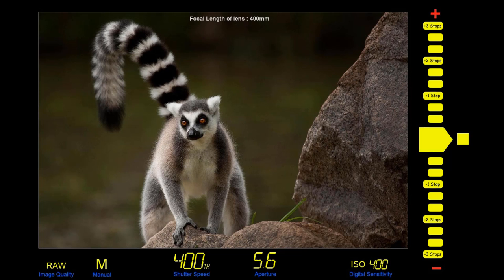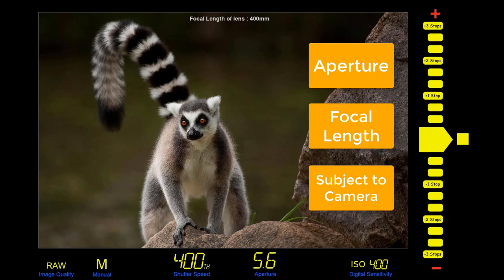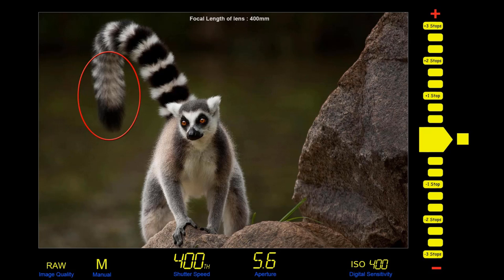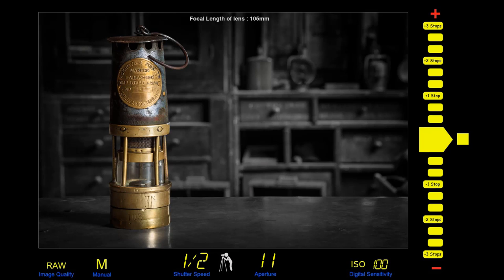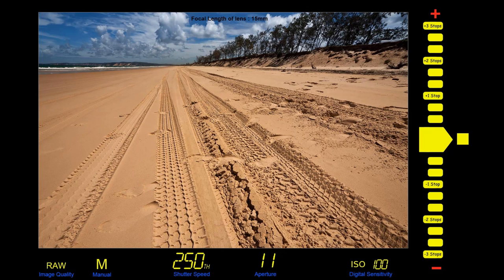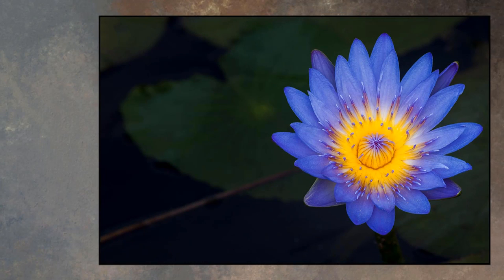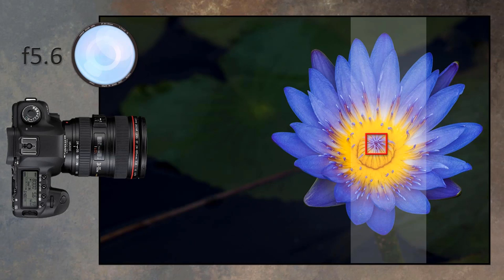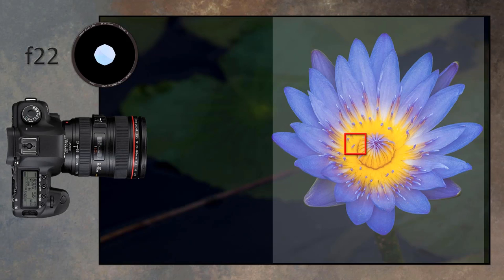Camera Craft Video 008 Apertures Depth of Field 1